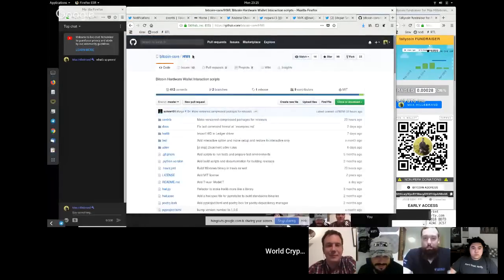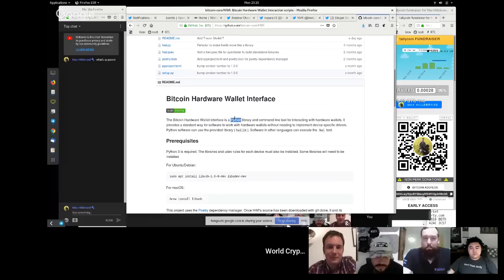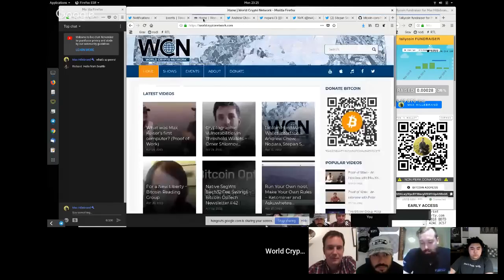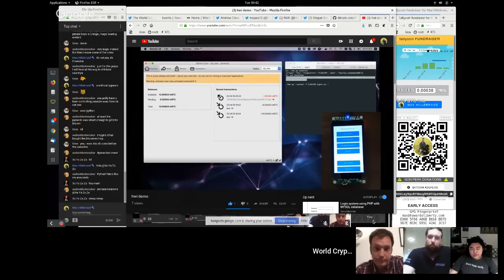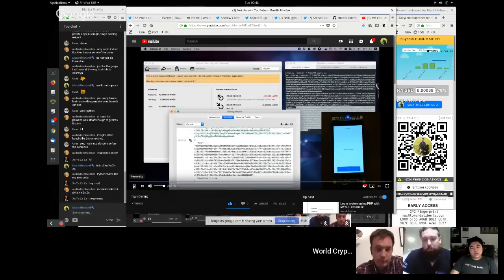Bitcoin Hardware Wallet Interface ~ Andrew Chow, Nopara, Stepan Snigirev, NVK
The Bitcoin Hardware Wallet Interface is a Python library and command line tool for interacting with hardware wallets. It provides a standard way for software to work with hardware wallets without needing to implement device specific drivers. Python software can use the provided library (hwilib). Software in other languages can execute the hwi tool.

If you have learned something valuable, donate a couple sats to Max as a thank you note: 3DqEnU6dW6bZesrVdThrrQjQKgN7dpY5vv